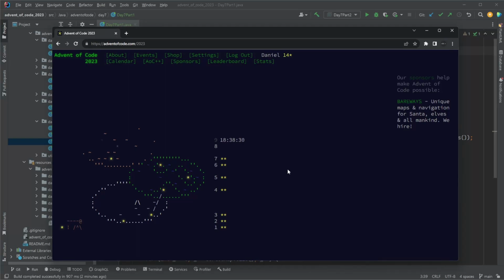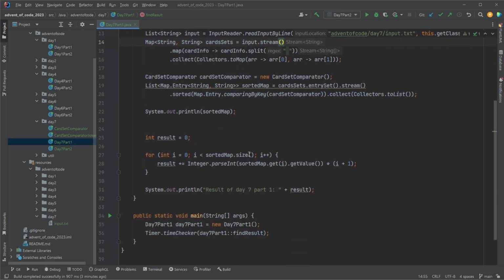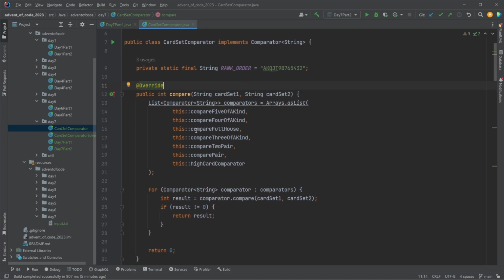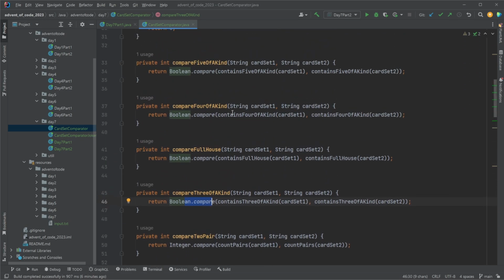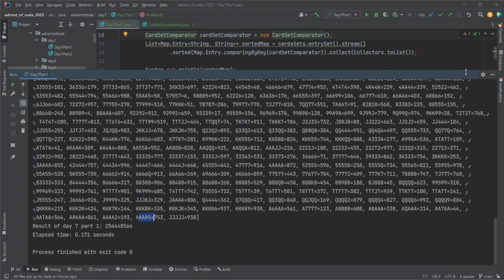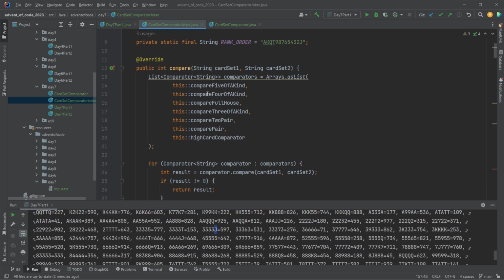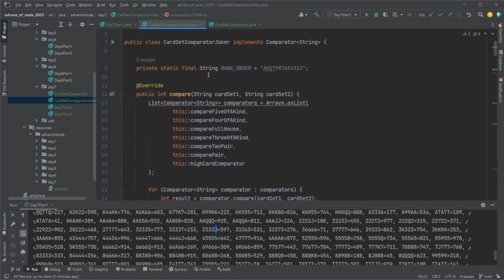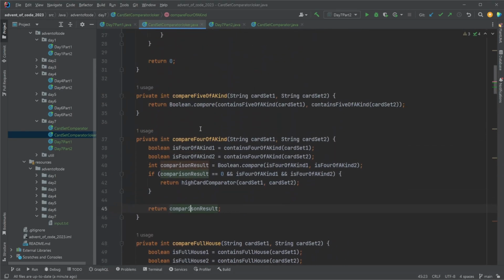Advent of Code -- [JAVA] -- Day 7 -- 2023 --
Day 7 of Advent of Code is here! Today we are investigating Camel Cards. Today's challenge is solved using Java Comparators.